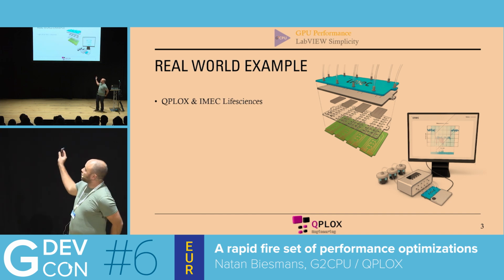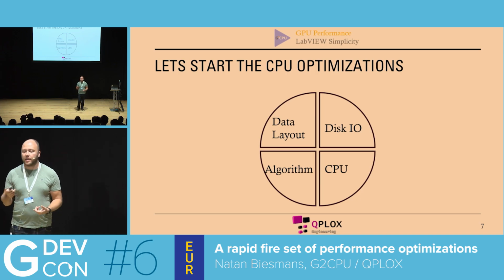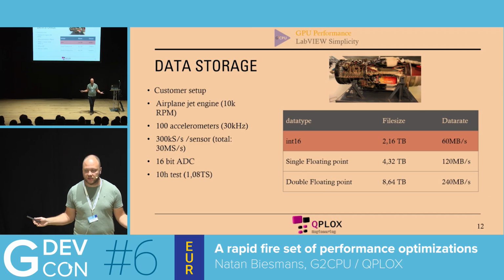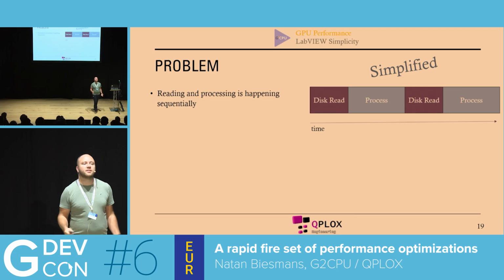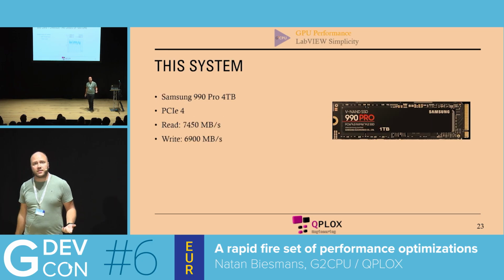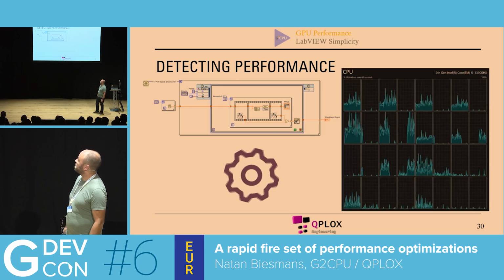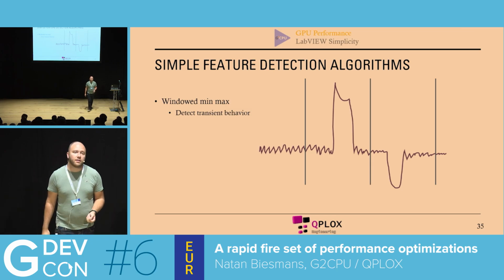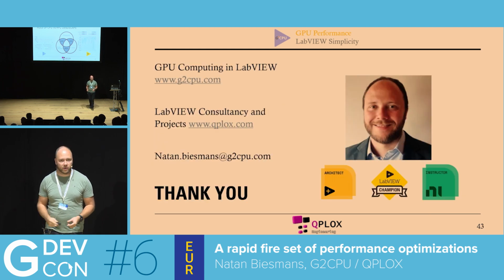A rapid fire set of performance optimizations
Unlock the full potential of your compute resources and data acquisition throughput with these rapid-fire talks on performance optimization. Learn how to eliminate bottlenecks, optimize processing, and fully utilize CPU, GPU, and storage capabilities for high-speed data handling.

📌 What to Expect in Each Talk:

🔹 Talk 1: The Power of Data Types Learn how data types affect calculation speed, memory usage, and visualization throughput, and how choosing the right datatype can improve efficiency.

🔹 Talk 2: High-Speed Disk I/O & TDMS Optimization Discover how to overcome disk bottlenecks, optimize TDMS file performance with asynchronous I/O, and maintain consistent read/write speeds for large-scale data.

🔹 Talk 3: Big-Little Architecture & Pitfalls in Large Applications Understand how Big-Little architecture impacts performance, avoid common scaling pitfalls, and optimize workloads to minimize performance loss.

🔹 Talk 4: High-Throughput Feature Detection Explore strategies for real-time data analysis, efficient feature detection, and handling performance and scalability challenges in high-speed applications.

💡 Featuring insights, live demos, and real-world examples.

🚀 Join these rapid-fire talks and push your system to peak performance!